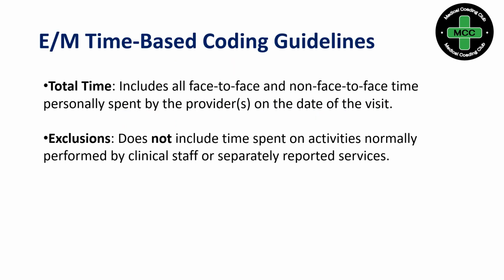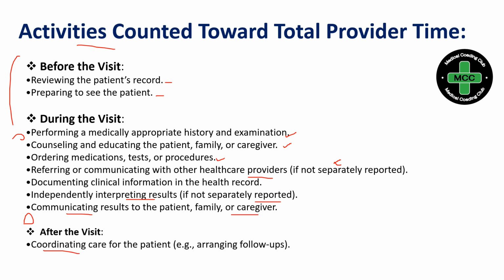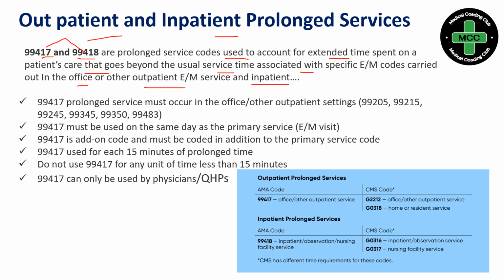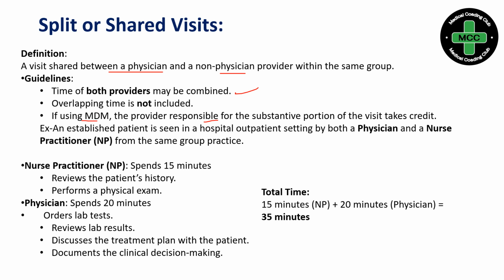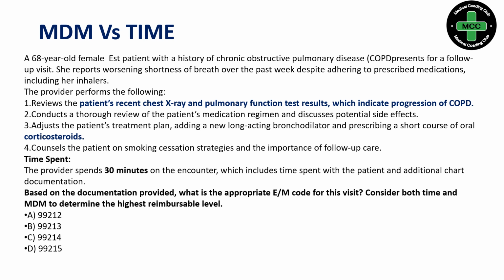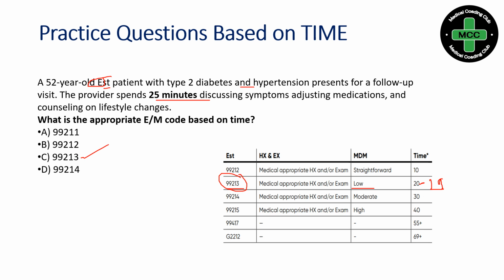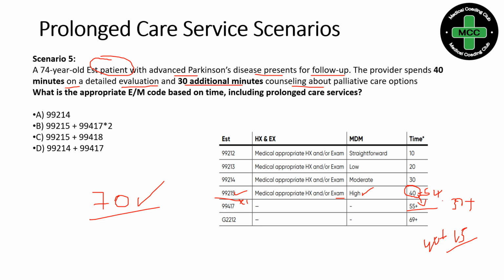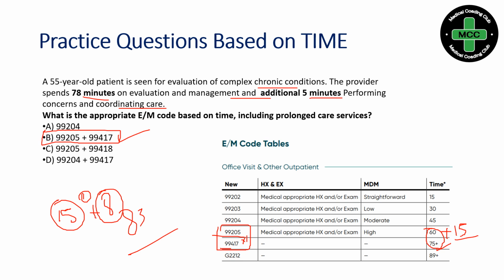Evaluation&Management Outpatient Practice Questions Explained | Time-Based Coding for CPC exam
Evaluation and Management Practice Questions Explained | Time-Based Coding Mastery

Are you preparing for the CPC exam or looking to improve your skills in Evaluation and Management (E/M) Coding Based on Time? This video is your ultimate guide! We'll walk you through detailed E/M scenarios, breaking down how to apply time-based coding guidelines step-by-step.

What you’ll learn in this video:
✅ Key differences between time-based and MDM-based coding.
✅ Real-world examples for new and established patients.
✅ Prolonged care services coding explained in simple terms.
✅  tips to avoid common mistakes in E/M coding.

Perfect for anyone preparing for the CPC exam or seeking practical knowledge in medical coding! Don’t miss out on these practice questions designed to boost your confidence and skills.

📌 Topics Covered:

Introduction to Time-Based E/M Coding
Step-by-Step Explanation of Practice Questions
New Patient & Established Patient Examples
Prolonged Services Scenarios and Coding Tips

Evaluation and Management Coding Practice Questions Based on Time
Master E/M Time-Based Coding for CPC Exam Prep
E/M Coding Explained: Time-Based Guidelines & Practice Scenarios
Prolonged Care and Time-Based E/M Coding Tips for CPC